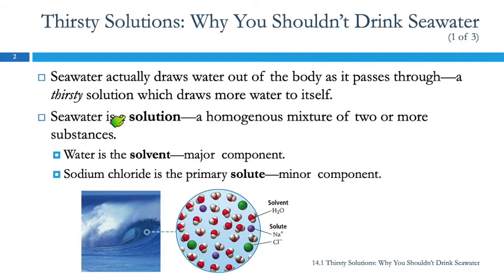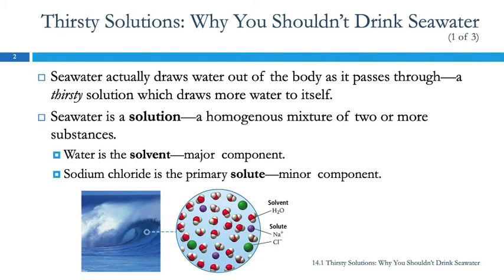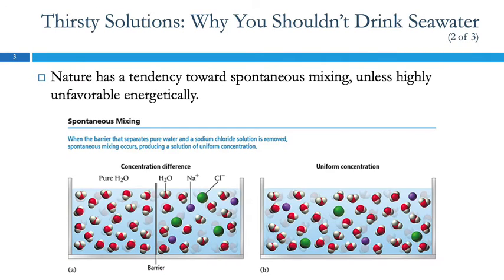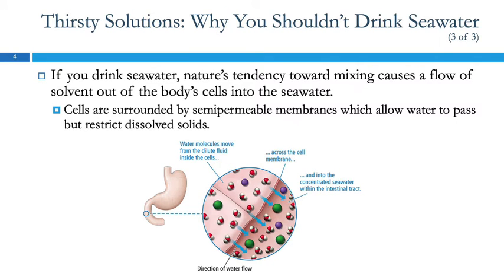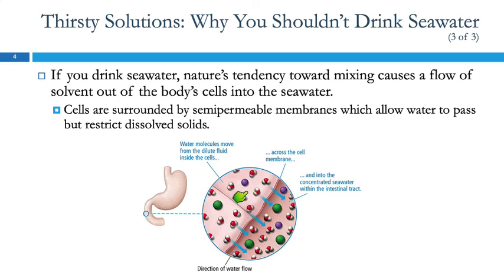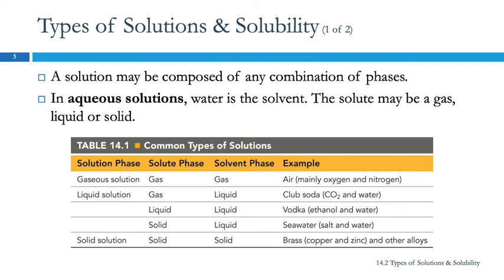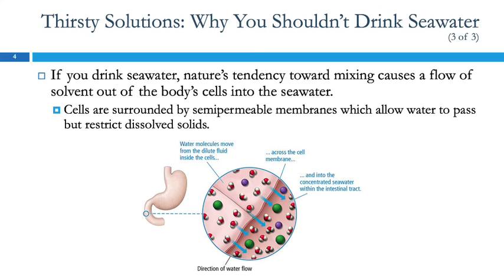14.1 M Thirsty Solutions: Why You Shouldn’t Drink Seawater